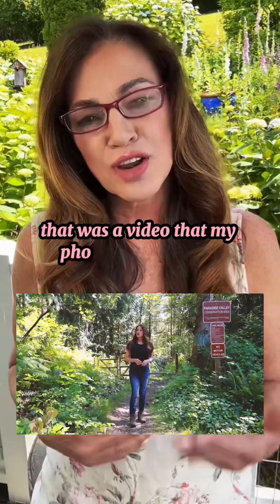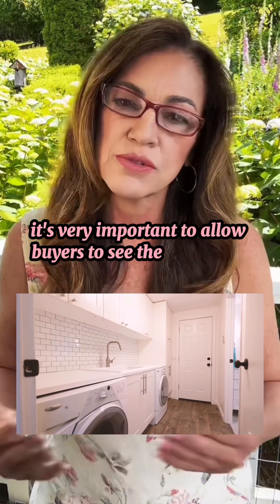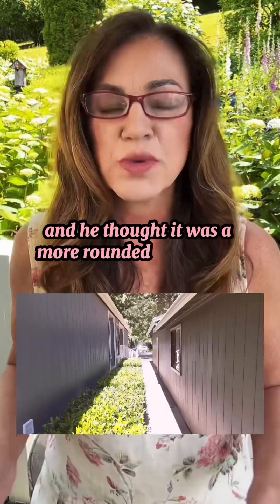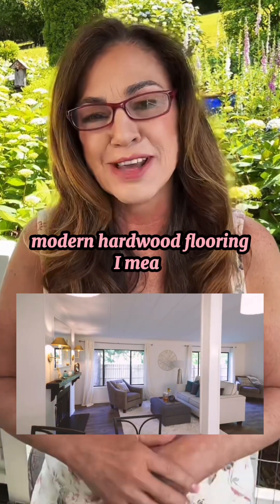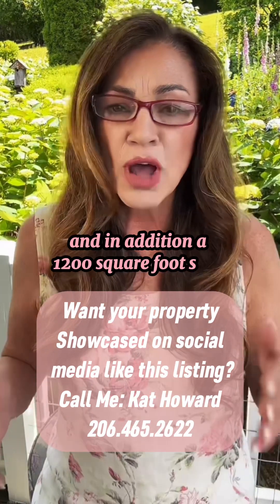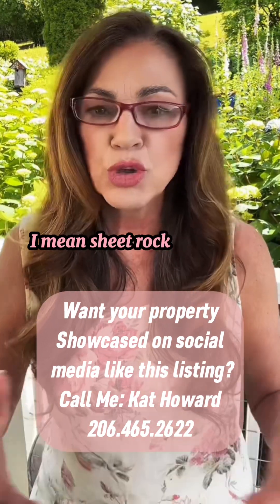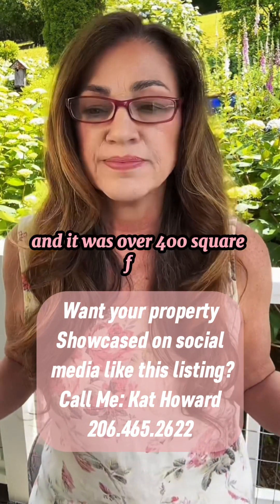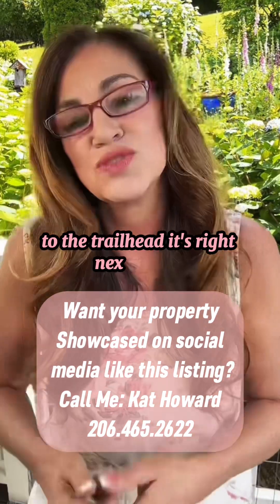Present a more rounded experience for the buyer with cinematic videos!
Kat Howard
Woodinville Real Estate Broker
Certified Real Estate Analyst
WINDERMERE/HLC

Welcome to your 3 bedroom/1.75 bath dream home nestled in serene Paradise Lake Estates offering the perfect blend of comfort, modern living and outdoor adventure.

At the heart of this home lies a beautifully remodeled kitchen, adorned with sleek quartz countertops, gorgeous cabinets, and stainless steel appliances. Modern laminate wood plank flooring gracefully extends throughout the home, adding a touch of seamless elegance. Step into the spacious great room, where vaulted ceilings and large windows flood the space with natural light, creating a warm and inviting atmosphere. Cozy up by the wood burning fireplace, perfect for those chilly Pacific Northwest evenings.  And the primary bedroom provides its own private sanctuary with a luxuriously-designed bathroom.

Situated on over a quarter-acre, this property backs directly onto the breathtaking Paradise Valley Conservation Area (PVCA). This 793-acre park offers over 13 miles of designated multi-use trails, perfect for birding, hiking, biking, and horseback riding. Your backyard provides direct access to this outdoor haven, making it easy to enjoy nature at your doorstep.

The outdoor space is equally impressive with a lovely covered deck and patio area off the back of the home which looks over your backyard into the trees of the PVCA.  And there's also a fantastic 1,200 sq ft detached shop which features a 20 x 32 ft garage (accommodating 2-4 vehicles depending on size) and an additional 135 square feet of storage. Also, there's a 400+ sq ft finished bonus room equipped with lighting, electrical outlets, windows, and a separate exterior door, offering a versatile space for a workshop, media room, art/craft studio, play room, workout space, extra living area, office, guest room, etc.

Located in the sought-after Woodinville area, this delightful home in Paradise Lake Estates combines the tranquility of a private retreat and offers a unique combination of modern living and outdoor adventure, making it the perfect place to create lasting memories. Whether you're relaxing in the spacious great room, cooking in the contemporary kitchen, or exploring the nearby trails, this home provides the ideal setting for any lifestyle.

Experience the charm and comfort of this beautifully updated home in Paradise Lake Estates.

Snohomish county real estate market
Cheap homes for Sale in Snohomish County